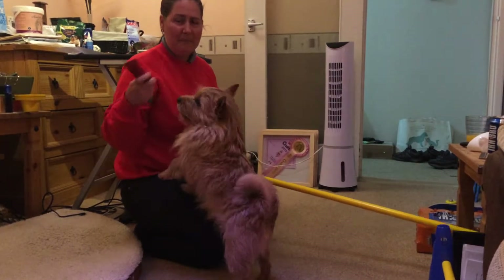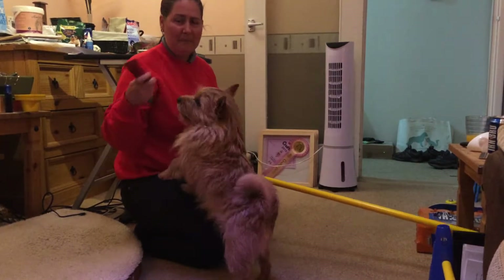IMG 0985 Baton Jump stage 2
Second part for Baton Jumping for Tricks Class